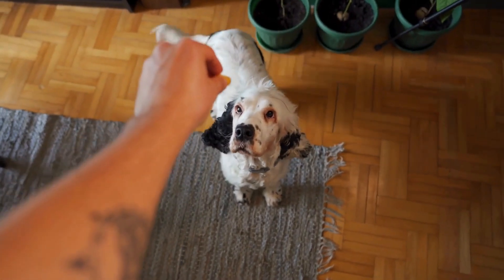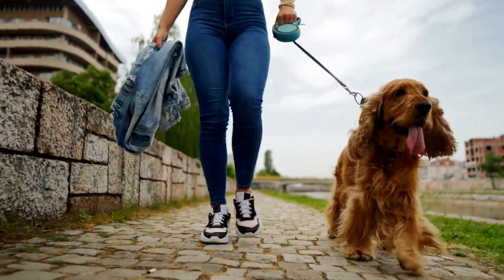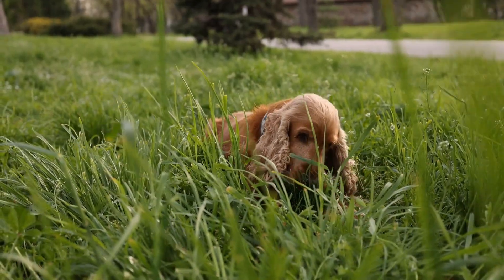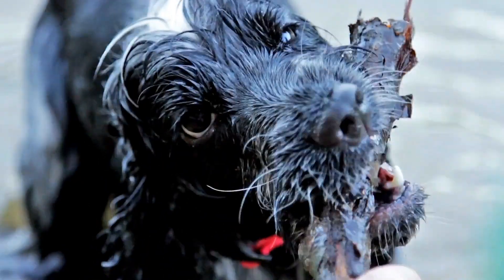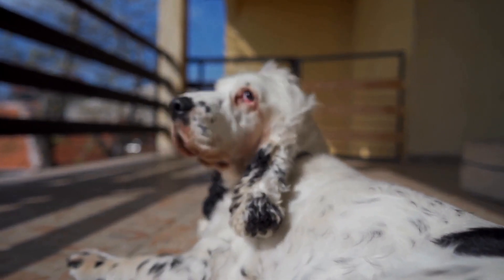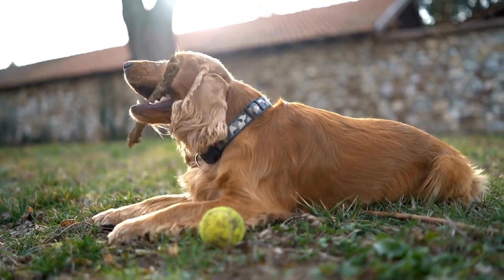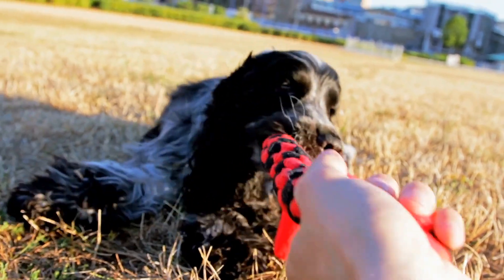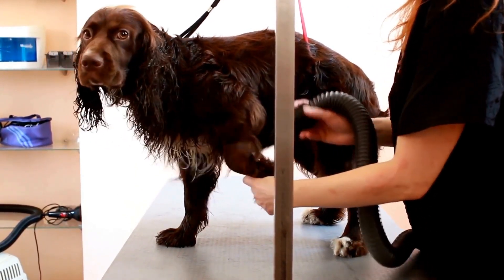Managing Shedding in English Springer Spaniels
How to Manage the Shedding of English Springer Spaniels

English Springer Spaniels are beautiful and intelligent dogs that make wonderful companions  However, they are also known for their shedding, which can be a challenge for dog owners  Shedding is a natural process where dogs lose their old or damaged fur to make way for new hair growth  In this article, we will explore some tips on how to manage the shedding of English Springer Spaniels effectively

1 Regular Brushing

One of the most effective ways to manage shedding is through regular brushing
00:00 "Managing Shedding in English Springer Spaniels"